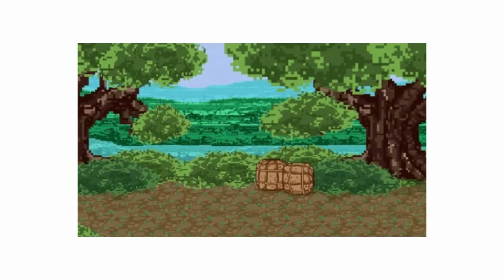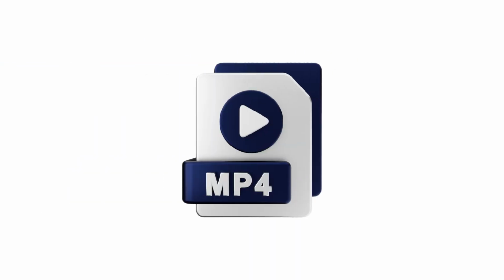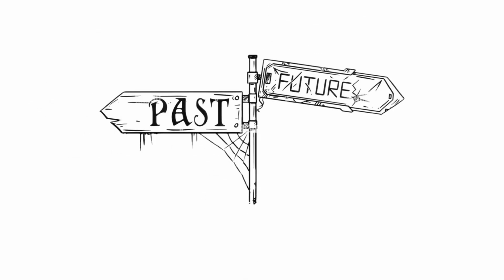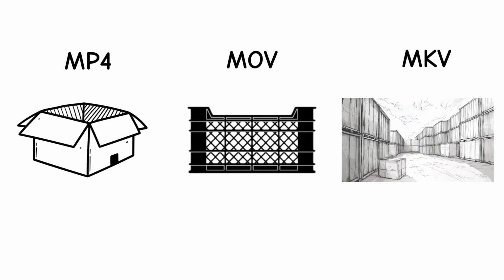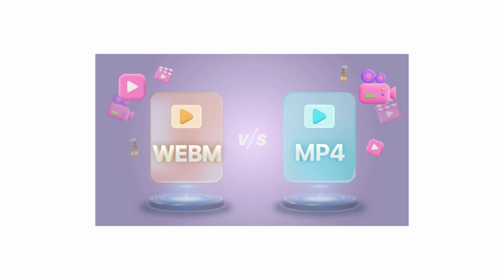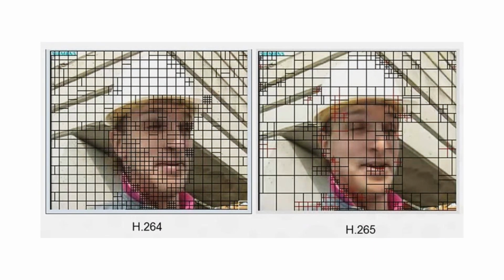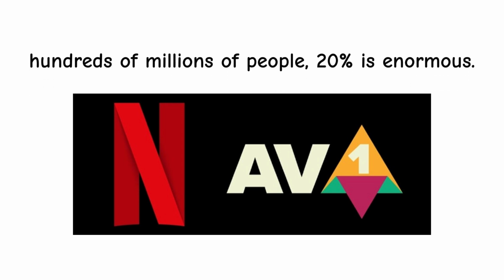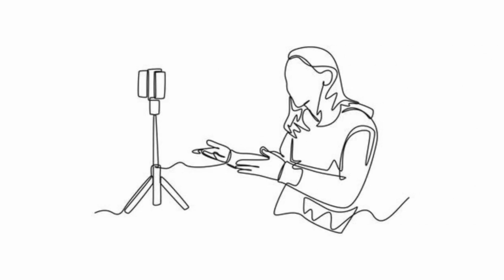Why Videos Have So Many Formats?